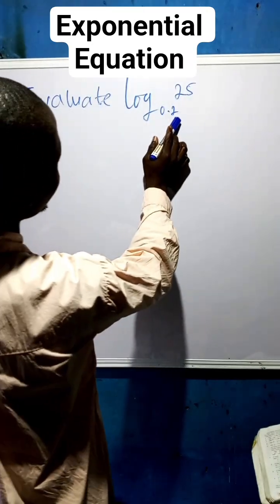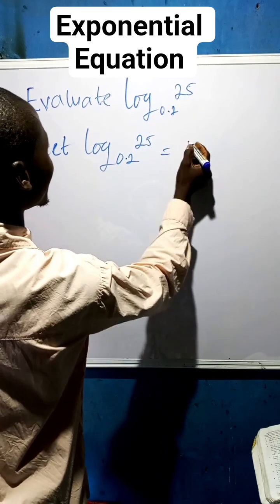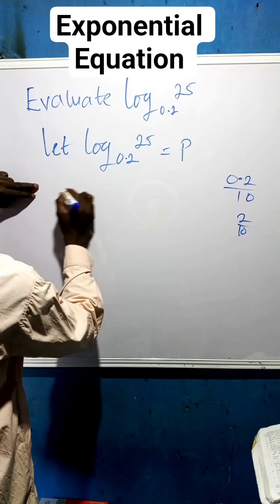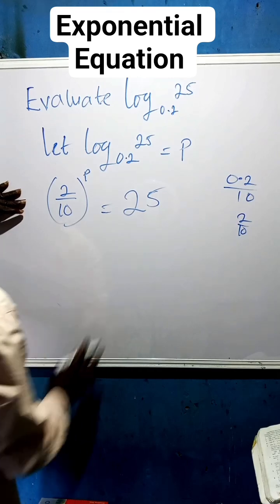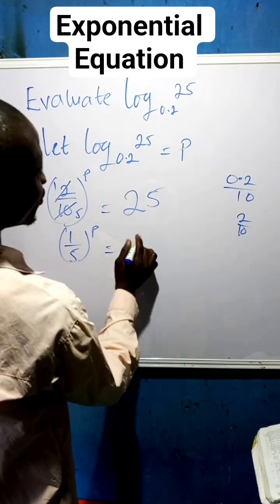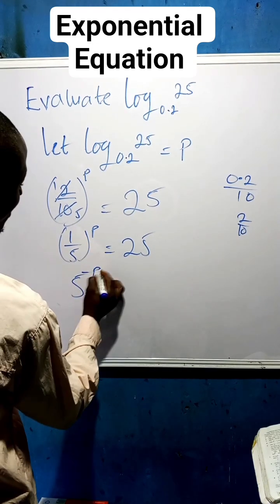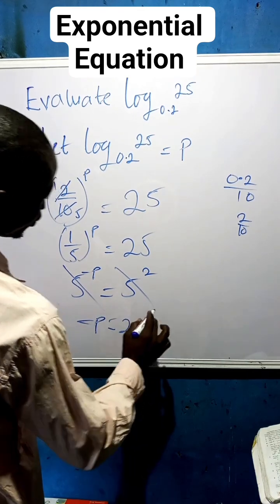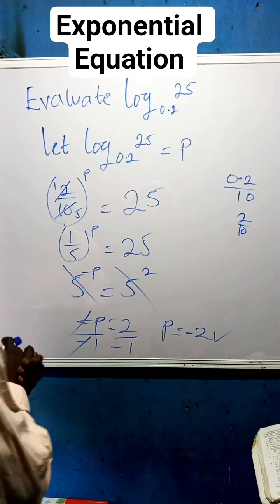exponential equation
are you afraid of maths come as long as you watch this video to the end you will begin to fall in love with maths